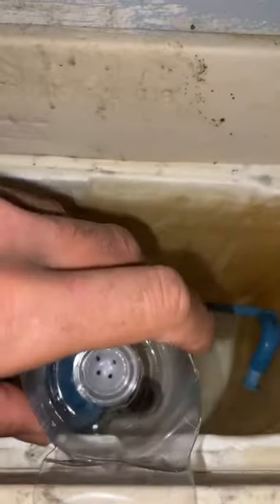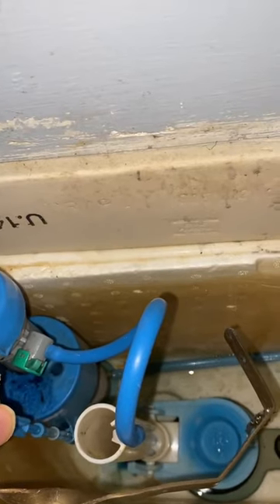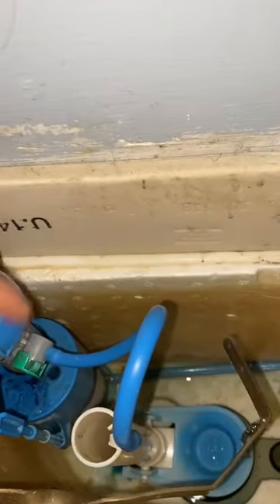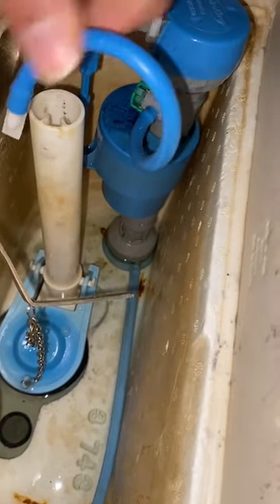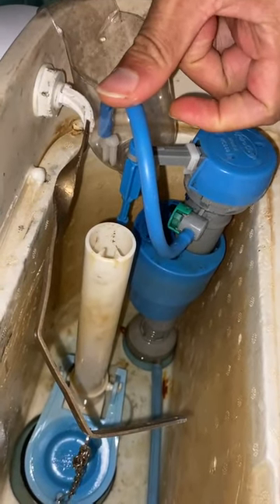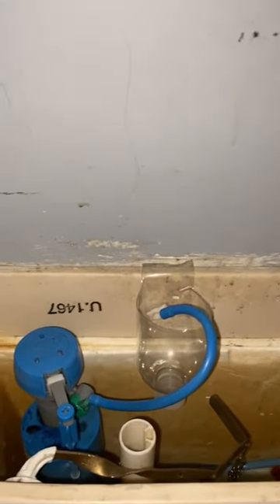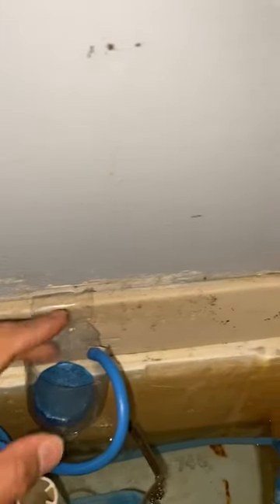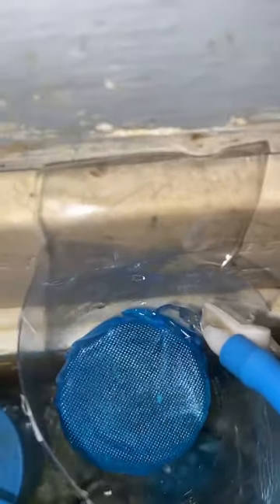Bornsvg inventions. DIY toilet tank holder for urinal cakes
BornSvg Videogames & Etc!

Notifications, screenshots, updates, tidbits of my personal life.
Facebook -  BornSvg public group page
To make a donation to the stream, please visit the link. 100% secure! Even I am not told your private information!

Special thanks to the many followers, subscribers, donations and viewers who watch and like my videos.
You are all terrific!